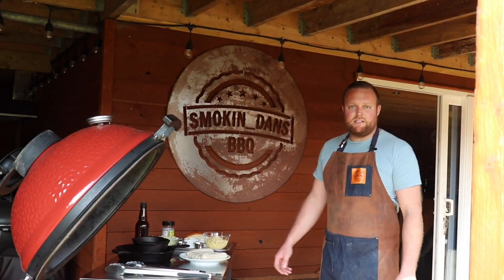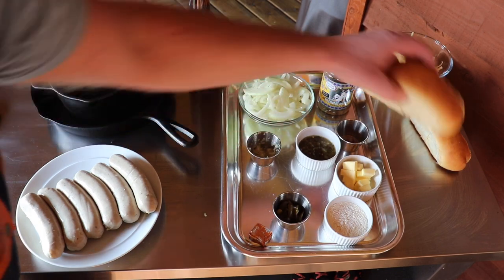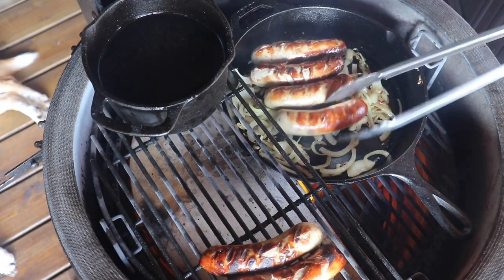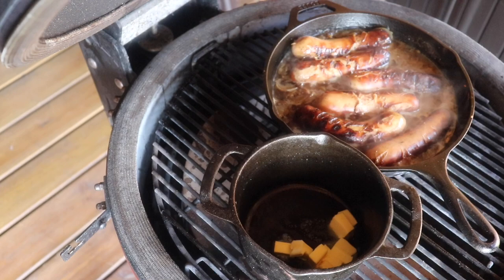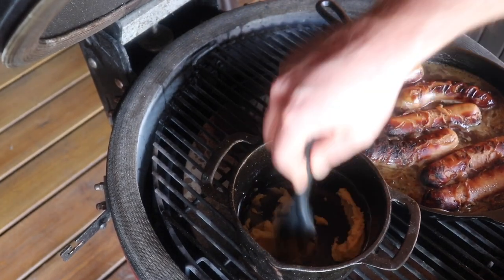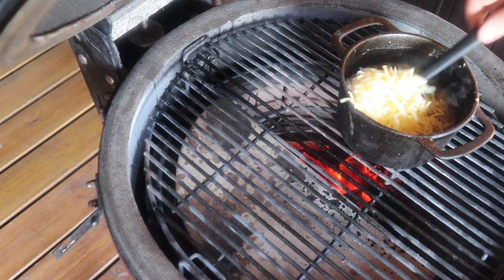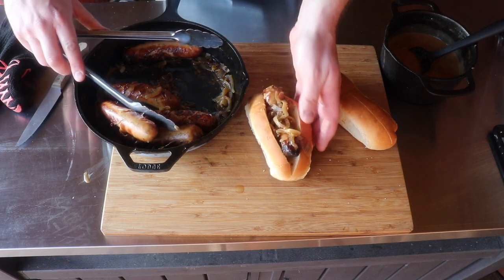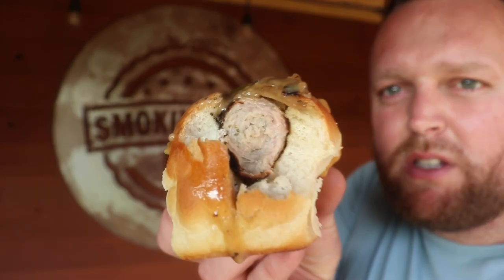BBQ Beer Bratwursts & Beer cheese sauce on the Kamado Joe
In this video I show you my way for cooking Bratwurst sausages in beer then making an epic beer cheese sauce with the braising liquid, you can make this sauce up pour it over your chips or nachos or anything else you can get your hands on! its real simple.

I was cooking on my Kamado Joe classic 2 over lump wood charcoal to get that bbq flavour.

So give it ago and let me know, tell me what you've made the sauce up for, if you don't pour it over your bratwursts!

Smokin Dans Beer cheese sauce

Ingredients

30g plain flour
30g butter
40g jalapeño chopped Finley with liquid
1 pork stock cube
1 clove garlic crushed
1 medium onion sliced
a good shake of A&O rubba rubba (or your favourite bbq rub)
500ml wheat beer
1tsp smoked paprika
130g mature cheddar cheese grated

Get outside and get cooking these tasty treats!